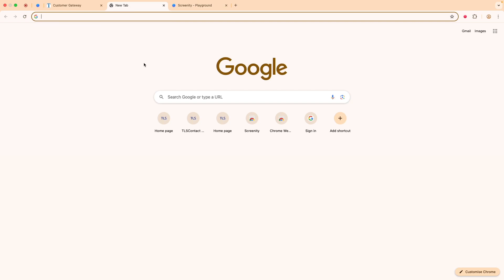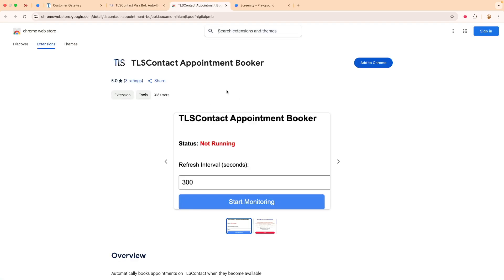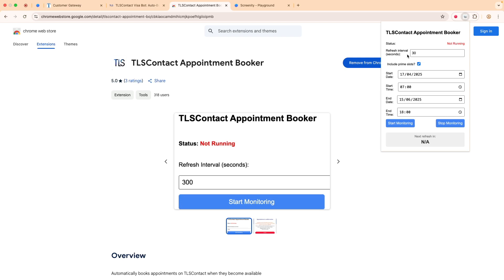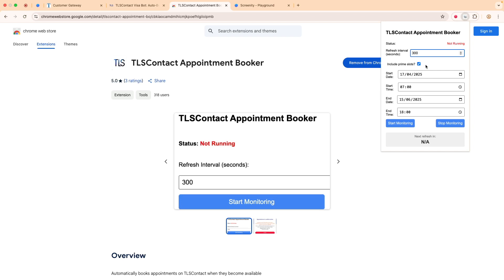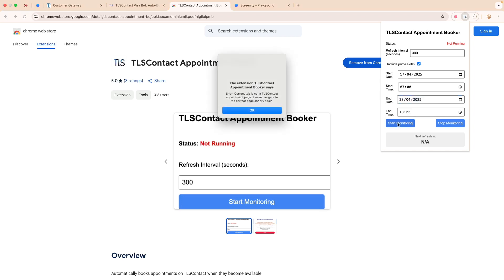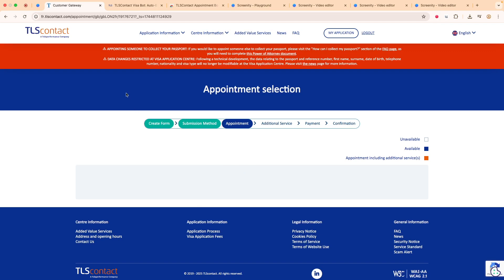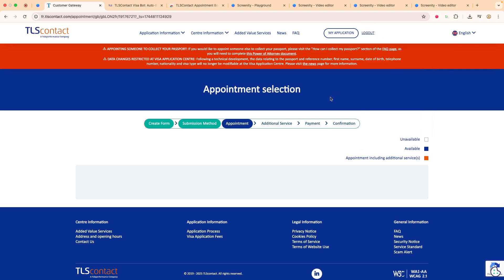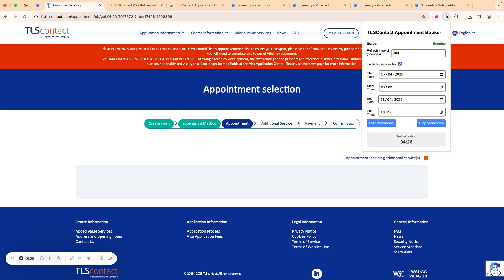Tired of TLSContact’s ‘no slots’ or blocks? Use TLSContact Chrome Extension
Struggling to book a TLSContact appointment for a Schengen visa? Our Chrome extension auto-refreshes and books France, Germany, or Belgium visa slots for you! Perfect for applicants in the UK, Morocco, Saudi Arabia, and China. Watch this tutorial to learn how to install, set up, and secure your visa slot stress-free.

🔔 Enable subtitles in English, Arabic (العربية), or Chinese (中文) for step-by-step guidance!